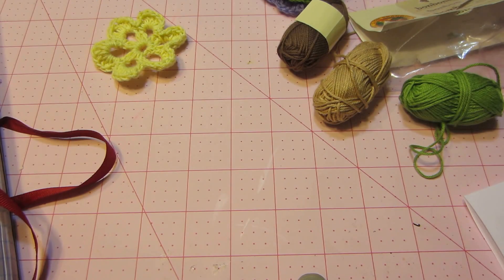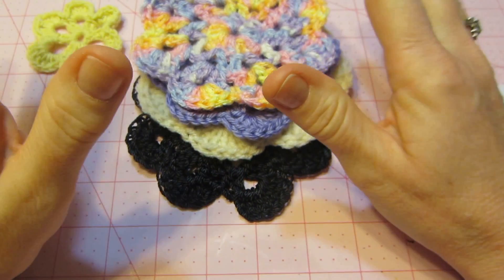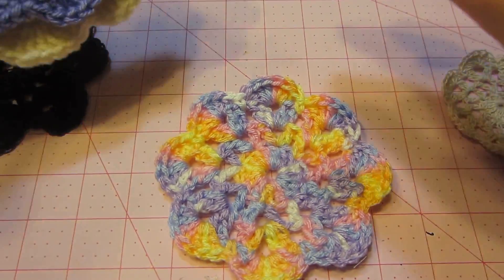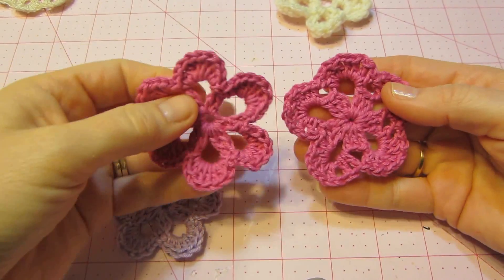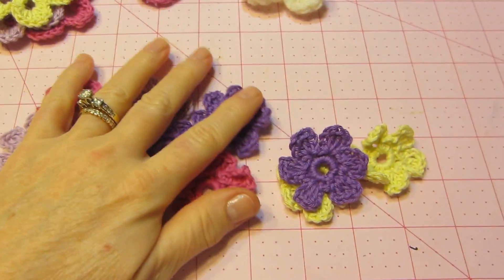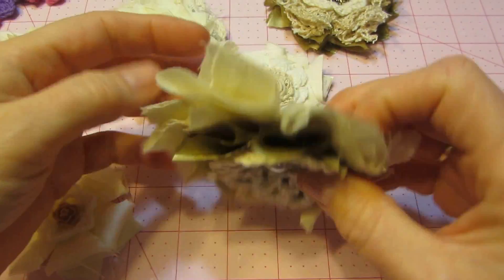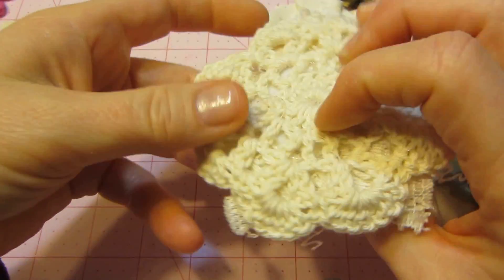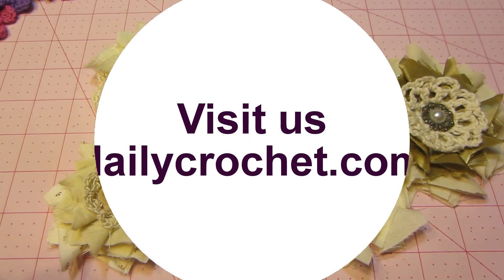Shabby Chic Flowers Bunting Tutorial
How to make shabby chic flowers bunting using crochet flowers.